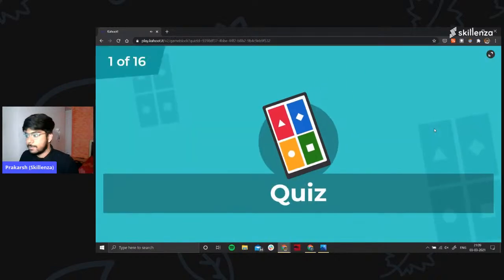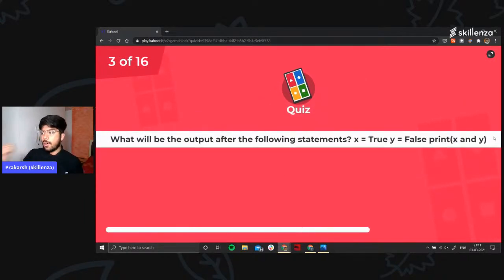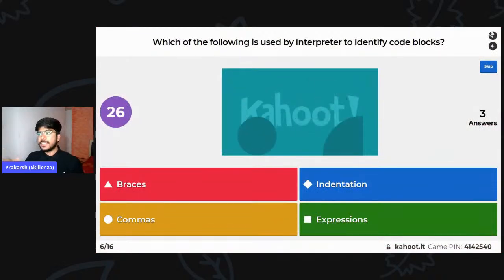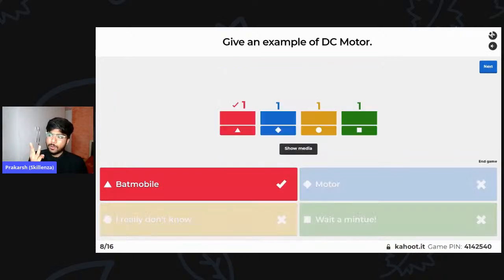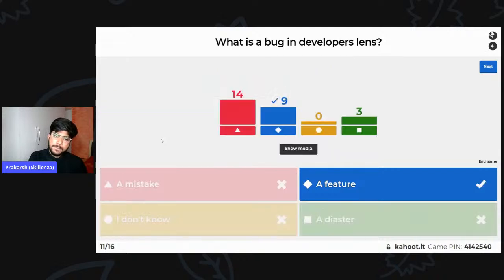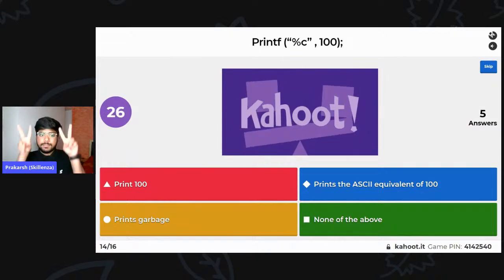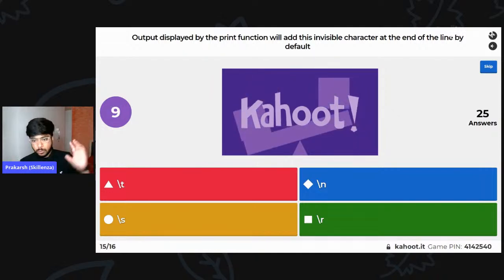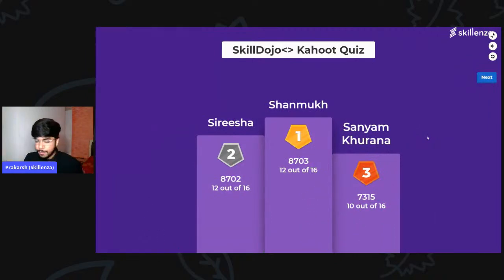SkillDojo | Quiz | Pilot: Beginners Programming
SkillDojo Quiz is here !!! Win prizes everyday.🥳

SkillDojo Quiz contest's timing is Daily @ 9 PM. ✨

🎯Submit Correct answers in Kahoot App or kahoot.it to win the Quiz.

The hashtag for "SkillDojo Quiz" is QuizTimeWithSkillDojo and SkillDojoQuiz